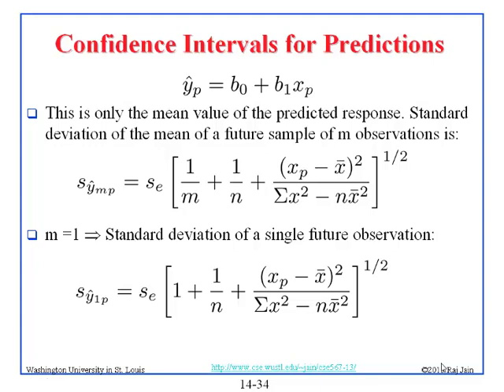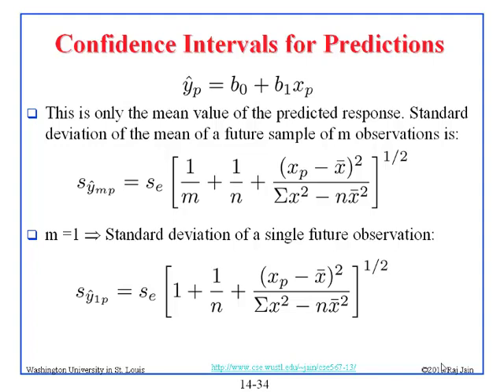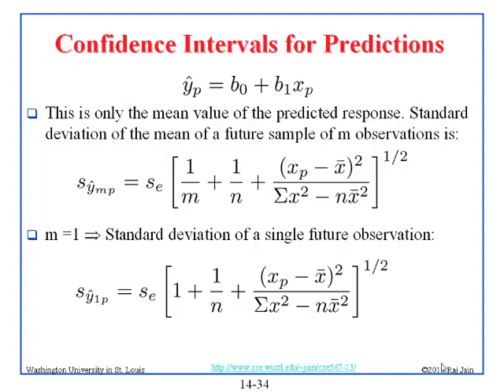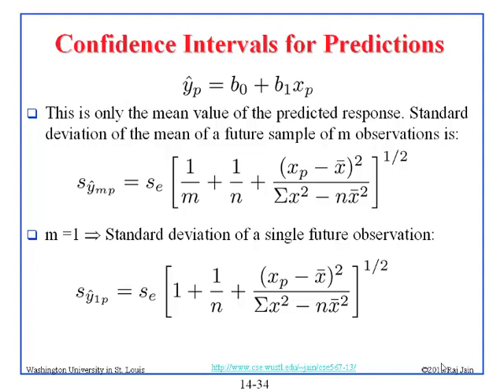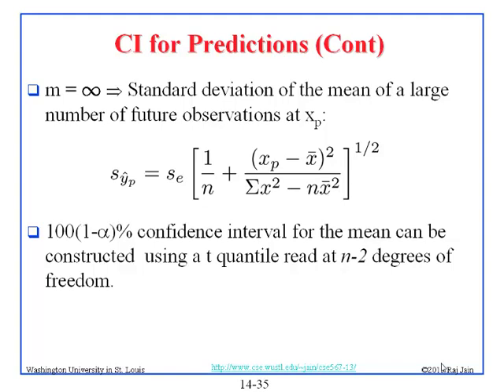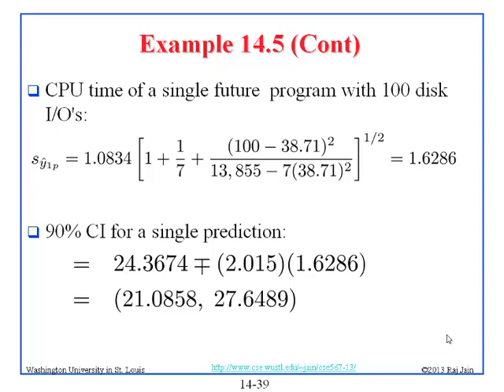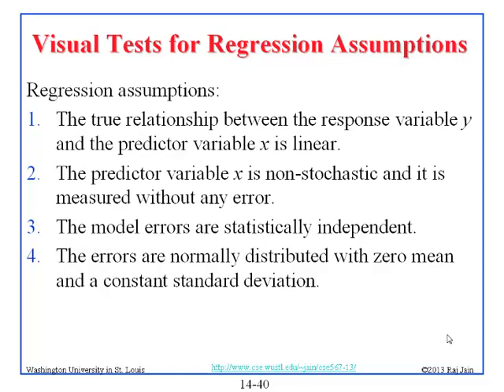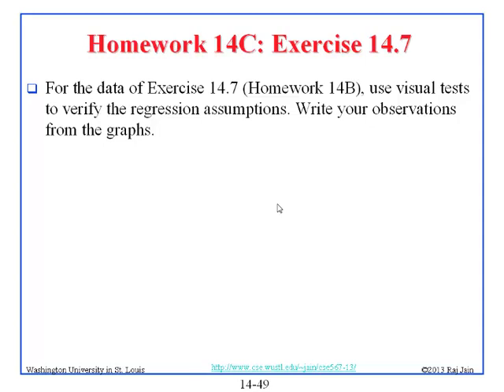CSE567-13-14B: Simple Linear Regression Models for Computer Systems Performance Evaluation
Second part of audio recording of a class lecture by Prof. Raj Jain on Simple Linear Regression Models. The talk covers Simple Linear Regression Models, Definition of a Good Model, Estimation of Model Parameters, Derivation of Regression Parameters, Allocation of Variation, Standard Deviation of Errors, Confidence Intervals for Regression Params, Case Study 14.1: Remote Procedure Call, Confidence Intervals for Predictions, Visual Tests for Regression Assumptions, 1. Linear Relationship: Visual Test, 2. Independent Errors: Visual Test, 3. Normally Distributed Errors: Test, 4. Constant Standard Deviation of Errors